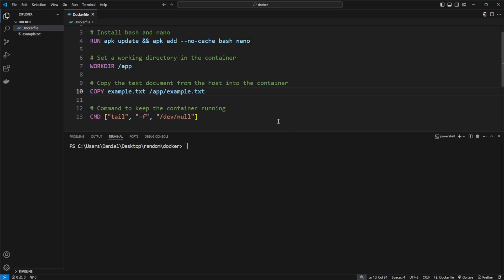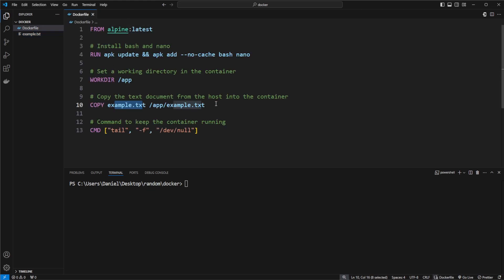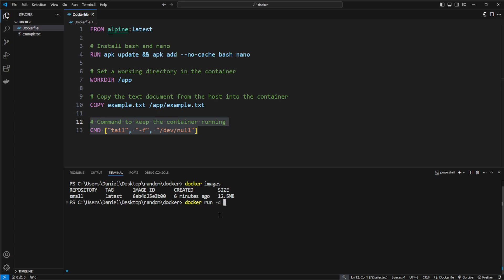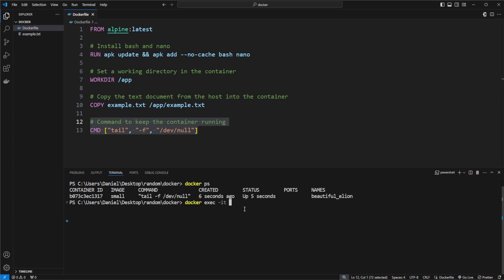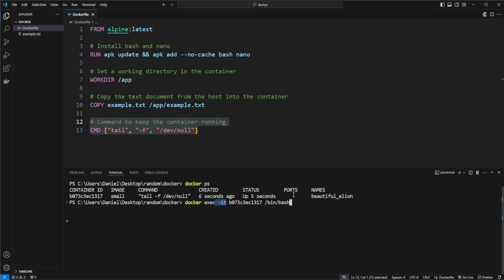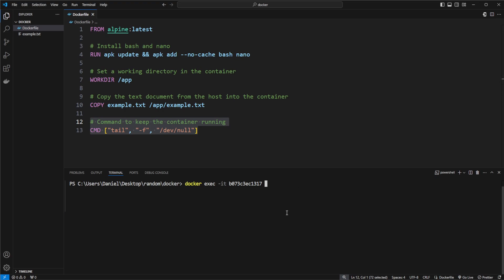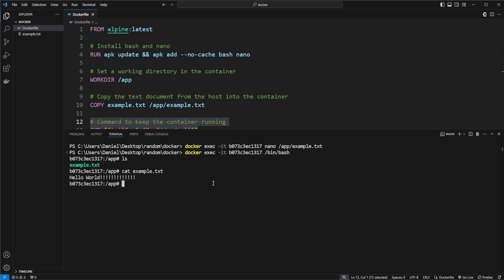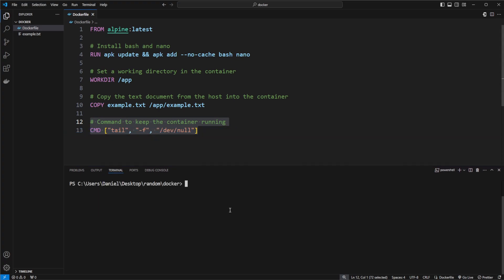How to Connect to a Docker Container from the Terminal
In this tutorial, I demonstrate how to connect to a running Docker container using a simple command. Learn how to access your container’s terminal with the:
"docker exec -it my_container /bin/bash"
command to run commands and manage your container directly.

Welcome to my programming and software engineering channel! You'll find various videos on Java, Python and Docker topics here. Whether you're a beginner looking to learn a new language or an experienced developer looking to stay up-to-date with the latest trends, my channel has something for everyone. Join me on this journey, and let's learn together!